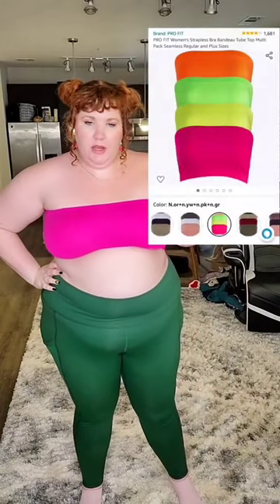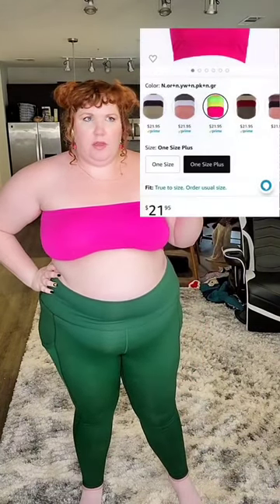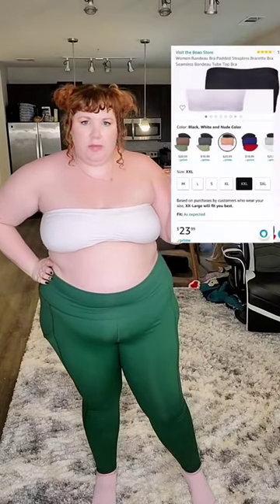Plus Size Strapless Bras and Bandeaus From Amazon of All Places